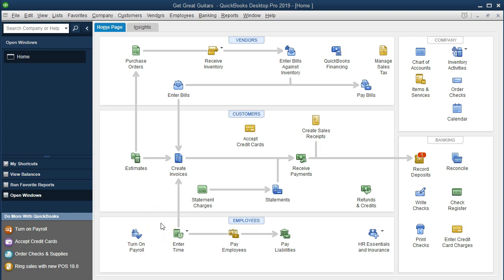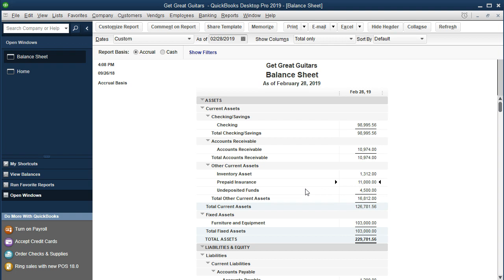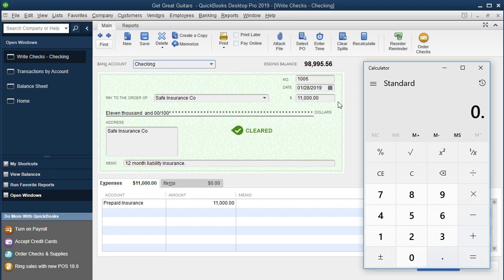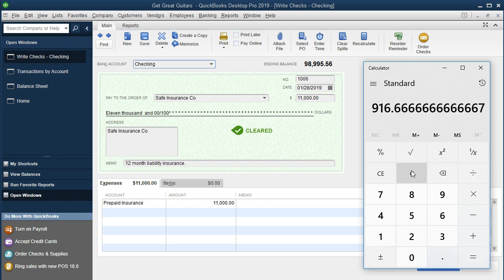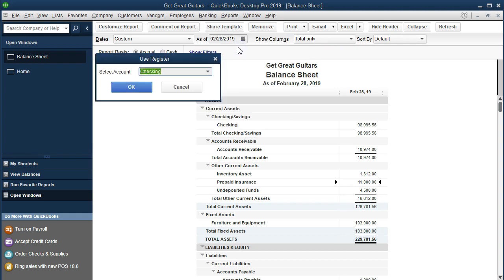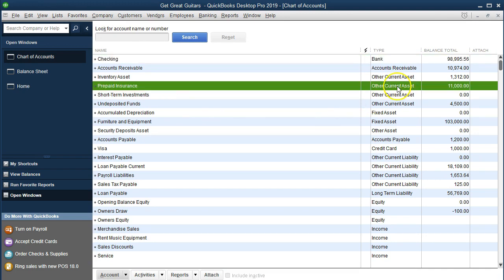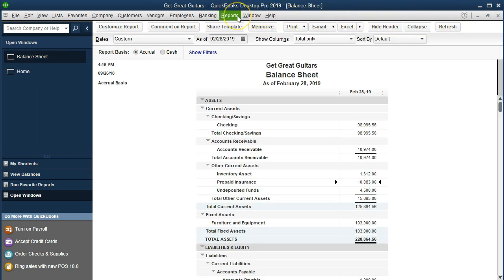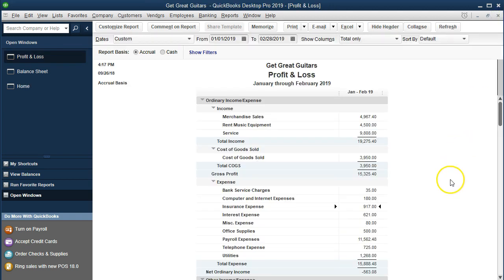QuickBooks Pro 2019 Prepaid Insurance Adjusting Entry - QuickBooks Desktop 2019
QuickBooks Pro 2019 - QuickBooks Desktop 2019 prepaid insurance adjusting entry covers the entry of the reversing entry for insurance into the accounting software. We will discuss what reversing entries are, why they are needed, and how the are entered into accounting software. We usually use journal entries when entering adjusting entries but we will use QUickBooks pro 2019s register feature to reduce the need to know debits and credits. We will use the register for prepaid insurance. Once we have entered the adjusting entry we will run QuickBooks 2019 reports, including a profit and loss and a balance sheet. We will discuss the impact of the entry on the reports generated by the accounting software.